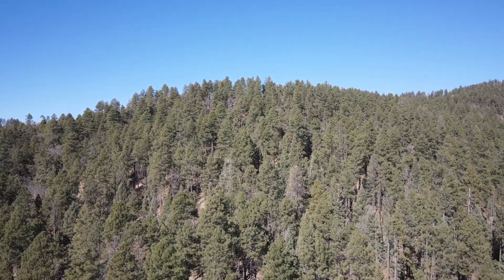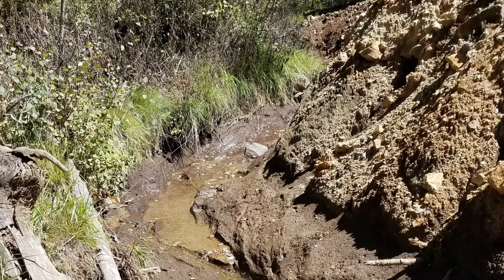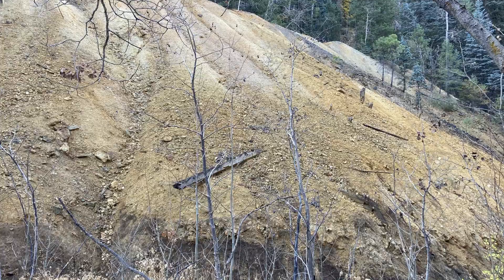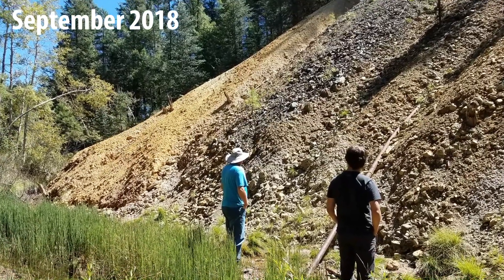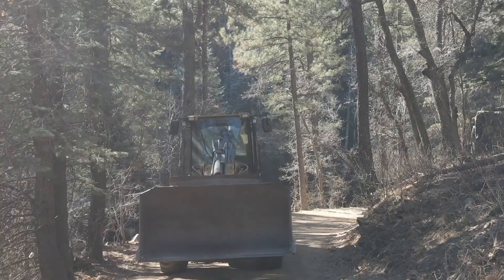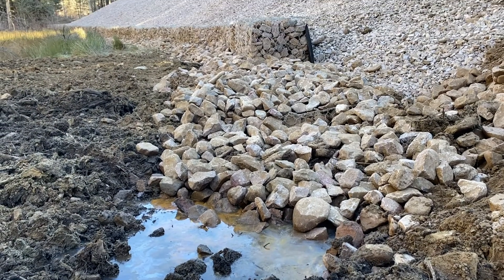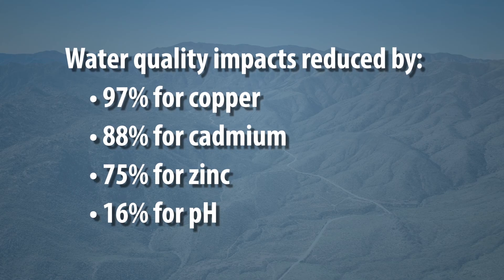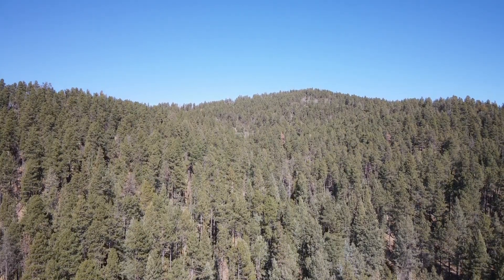McKinley Mill Mine Remediation Project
ADEQ is actively remediating sites where historic human activities are impacting the current surface water quality in Arizona.